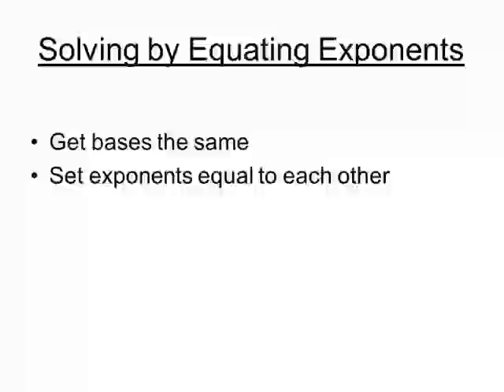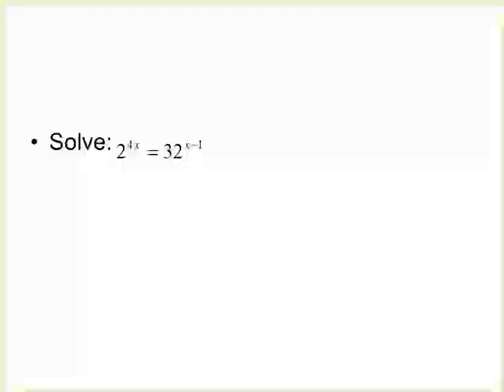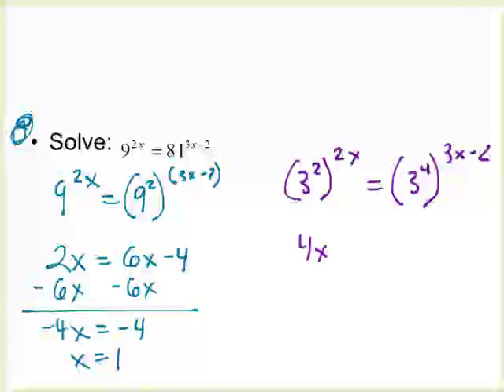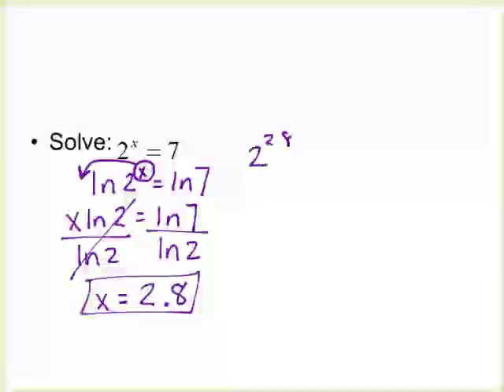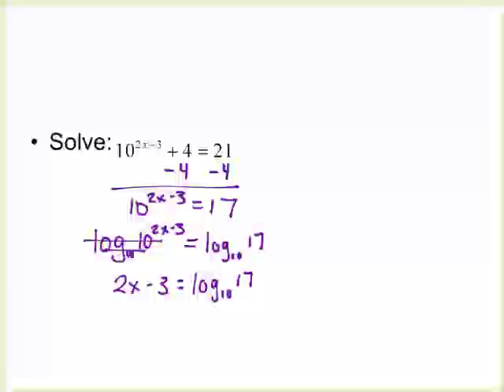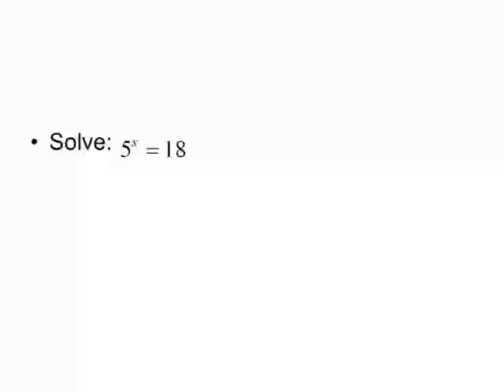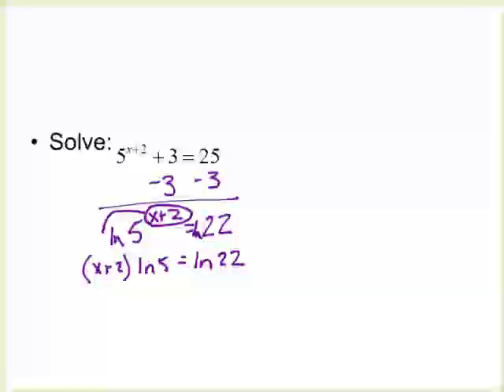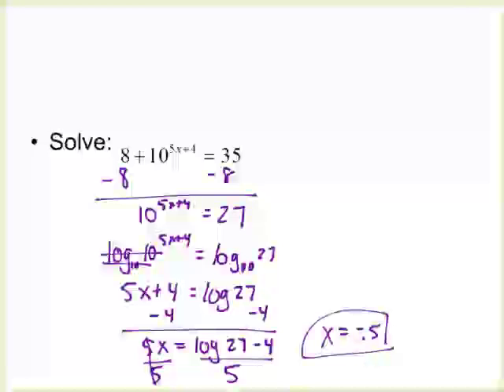alg 8.6 part 1 notes and examples